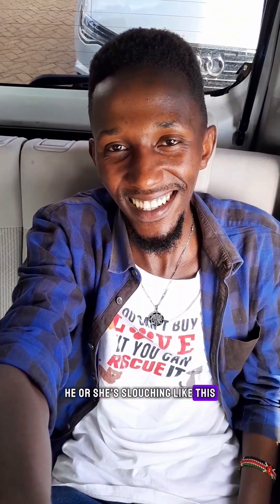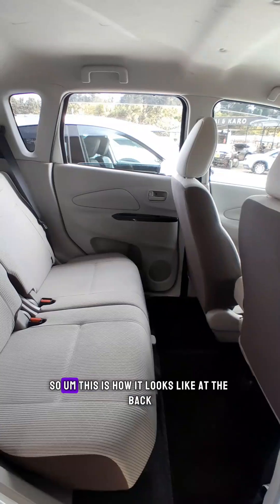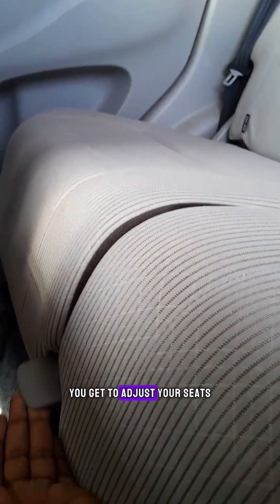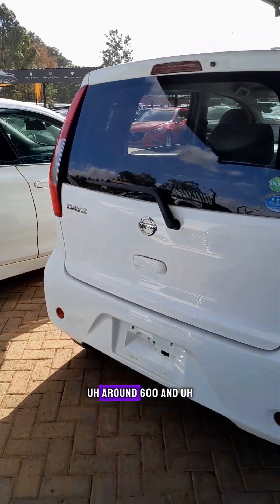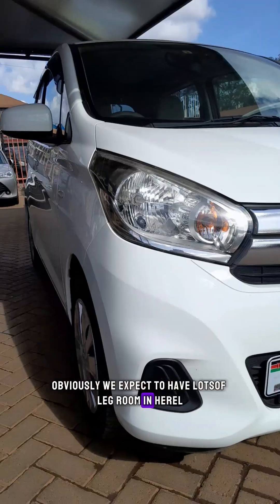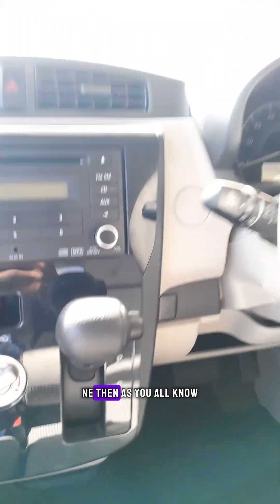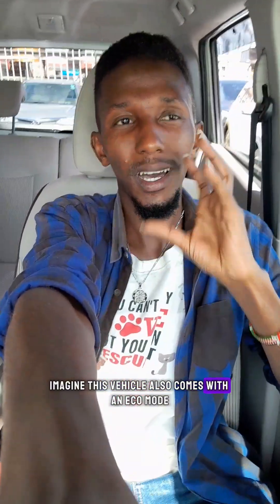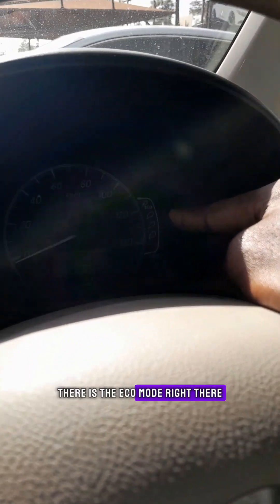The Beginner's Guide to The perfect spacious vehicle for uber/taxi business.Nissan Dayz 660c.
Looking to start your own Uber or taxi business? Watch our YouTube video on The Beginner's Guide to the Nissan Dayz 600c, a spacious and reliable vehicle priced at 699,000. Learn how this car can help you succeed in the transportation industry.

review of nissan dayz highway star,nissan dayz hybrid detailed review,
nissan dayz price in pakistan 2020,
nissan dayz 2021,
nissan dayz turbo,
nissan dayz 660cc